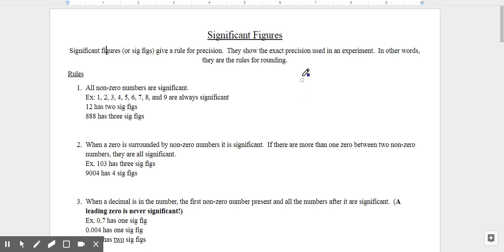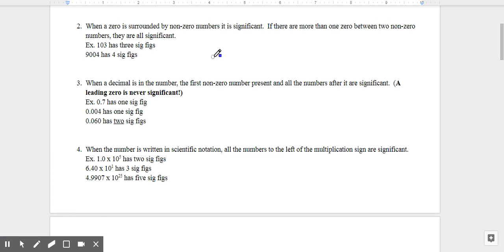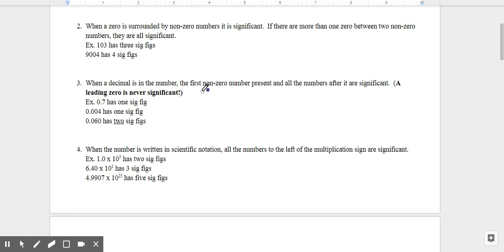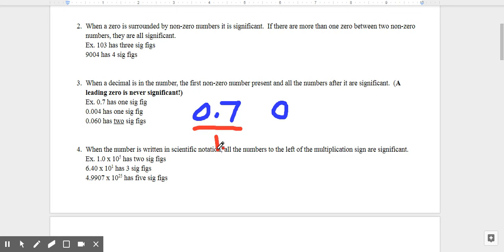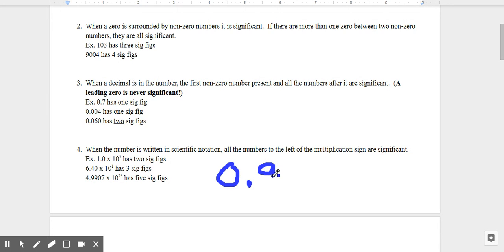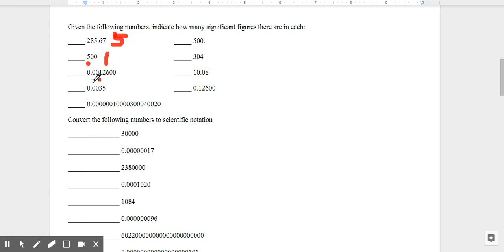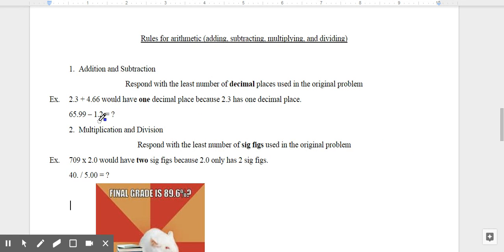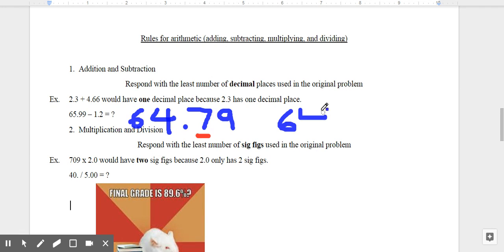Significant Figures and Scientific Notation